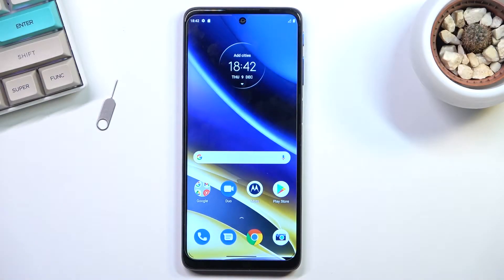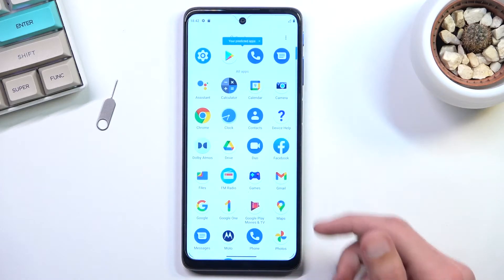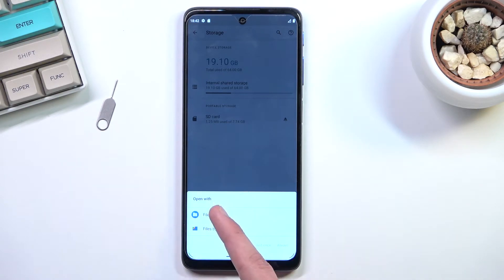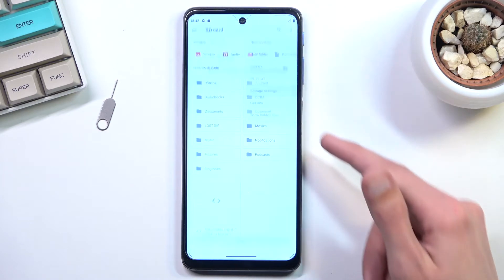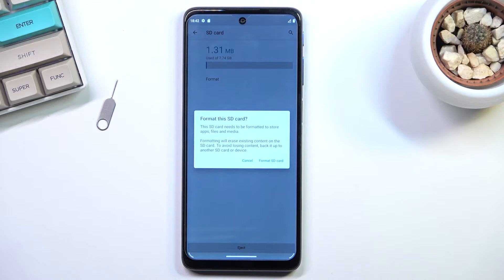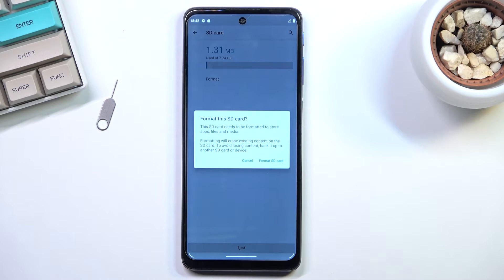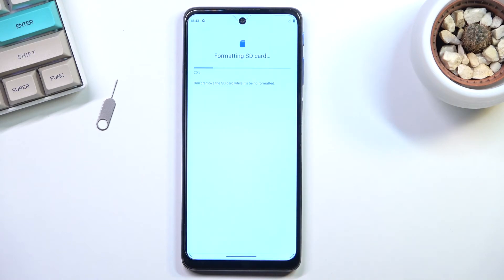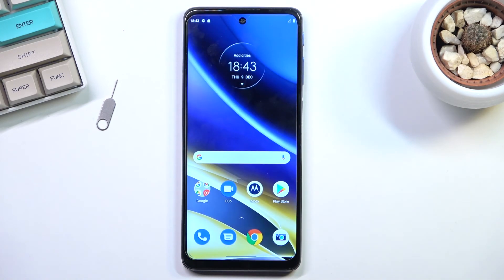How to Format SD Card in MOTOROLA Moto G51 5G – Wipe SD Storage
You've come to the right place if you want to wipe all data and format your SD card on MOTOROLA Moto G51 5G! Today, we'll show you how to restore SD card memory and erase external storage. Don't waste any more time, clear the memory to make room for new stuff.

How to format SD Card in MOTOROLA Moto G51 5G? How to format SD in MOTOROLA Moto G51 5G? How to format memory card in MOTOROLA Moto G51 5G? How to wipe all data from SD storage in MOTOROLA Moto G51 5G? How to refresh SD Card in MOTOROLA Moto G51 5G? How to format cards in MOTOROLA Moto G51 5G?